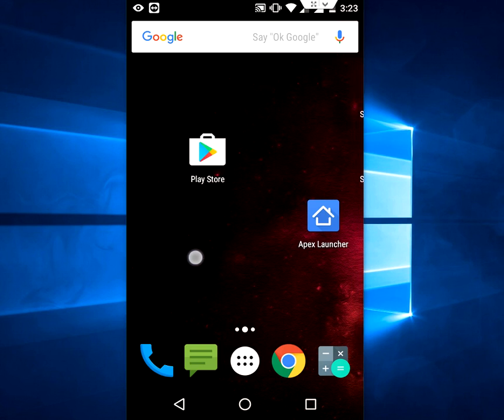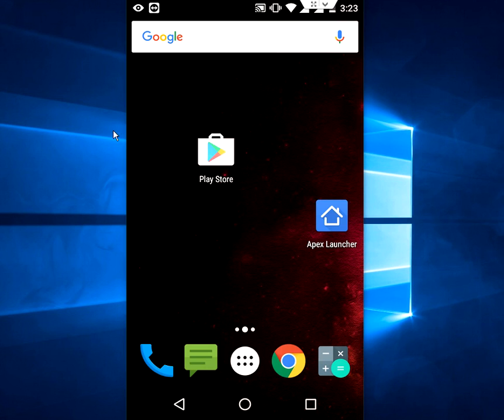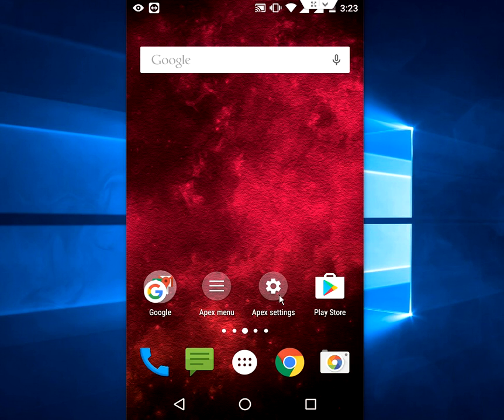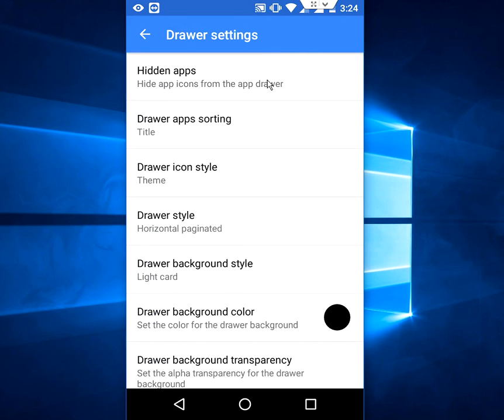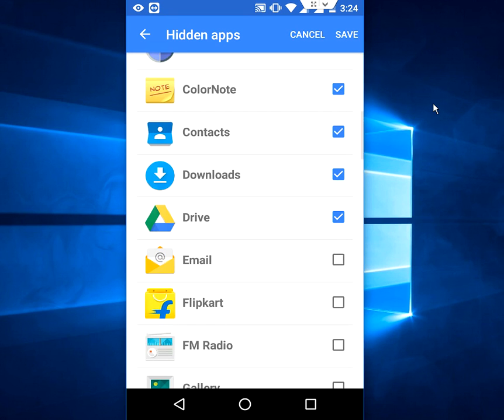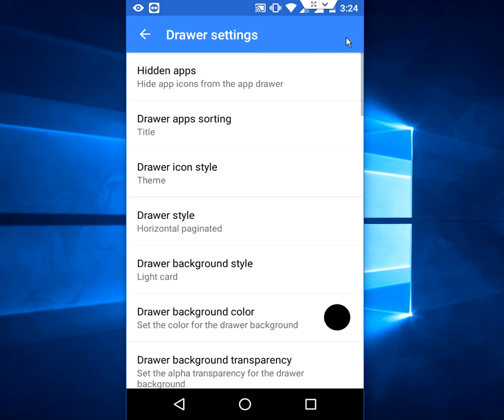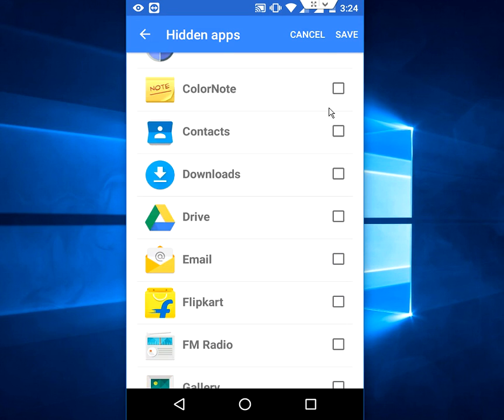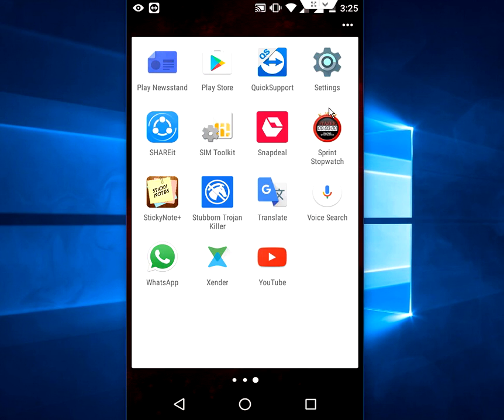How to Hide Apps in Android Phone & Tablet (Easy No Root)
Easily hide and unhide app in android phone..